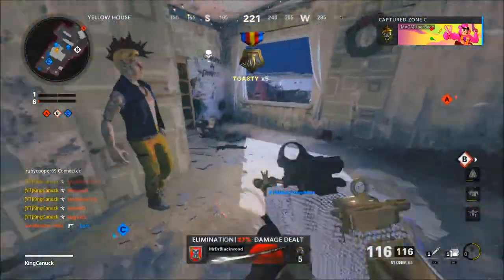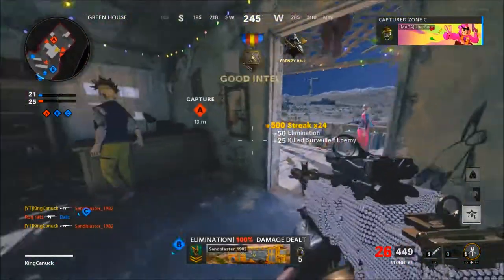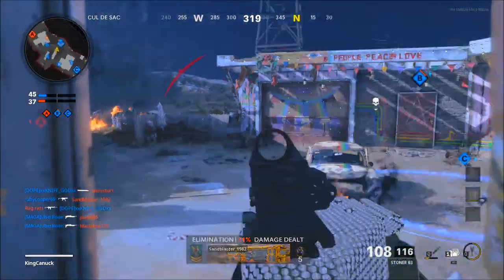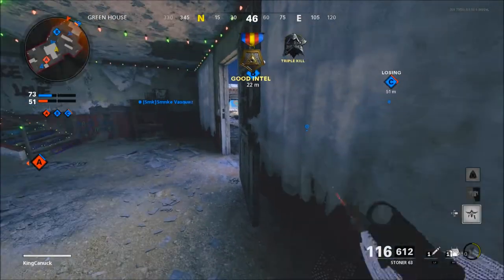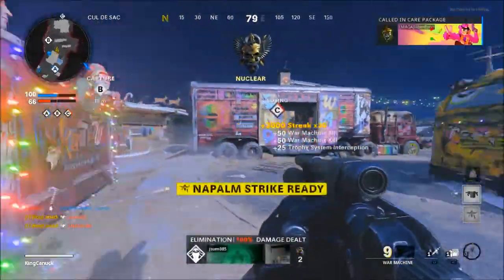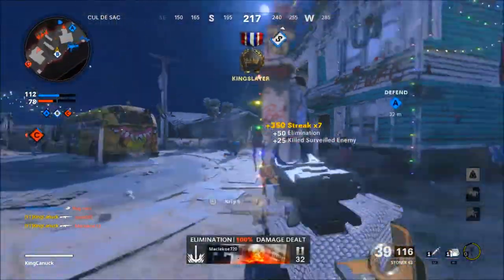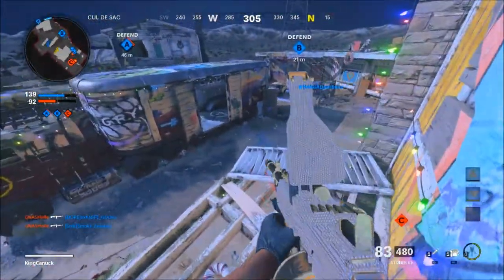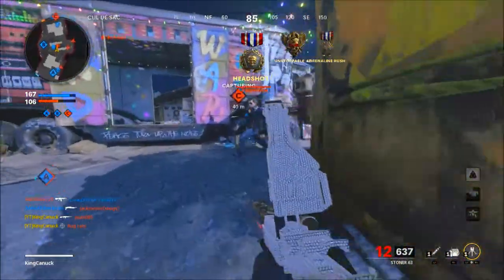Insane triple nuke with the most broken gun in cold war (cod bowc)